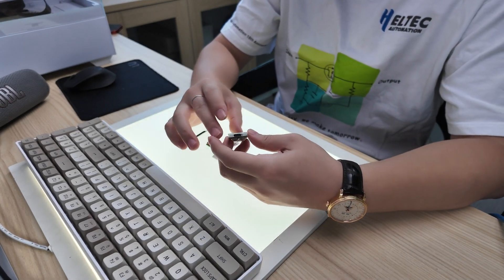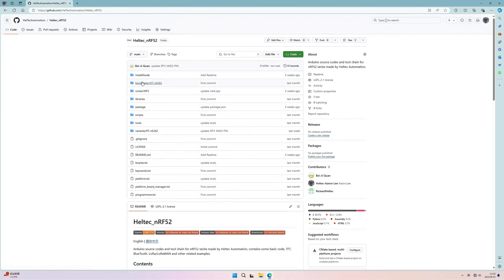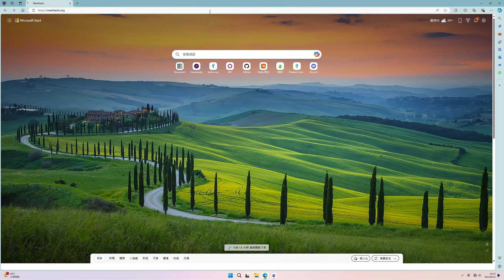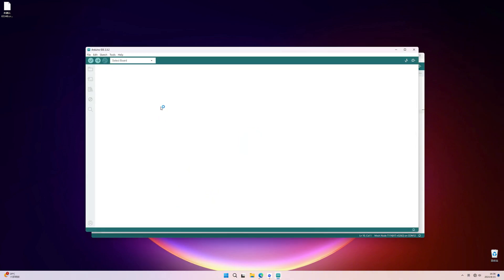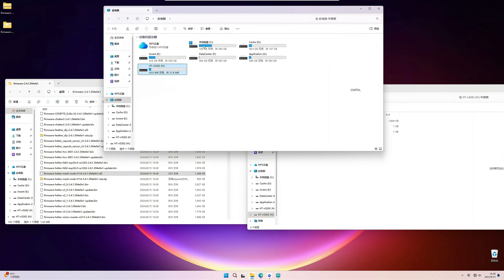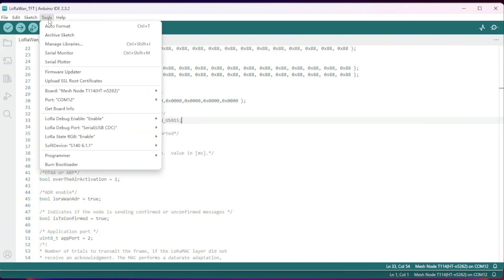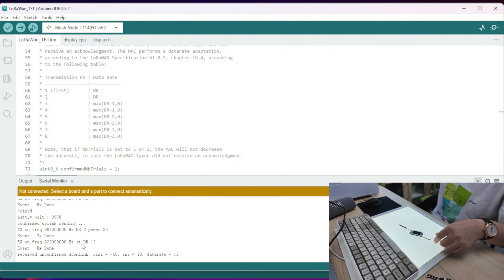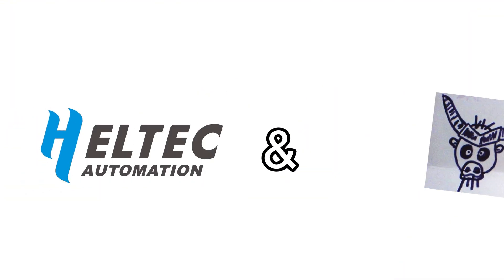Introduction and Operation Video of Mesh Node T114 Development Board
Mesh Node T114 is a development board based on nRF52840 and SX1262, supports LoRa and Bluetooth 5.0, optional 1.14 inch TFT display, and GPS module as accessories. it has powerful long-distance communication capabilities, scalability, and low-power design with Heltec nRF52 development environment and libraries. You can use it for LoRa/LoRaWAN development work and also use it to run some open-source projects, such as Meshtastic.
Heltec Aliexpress Store